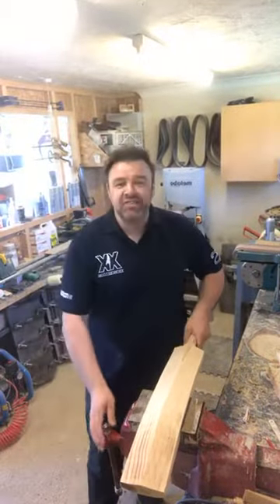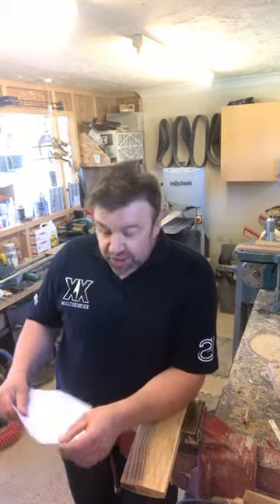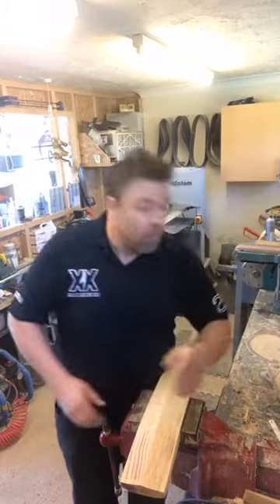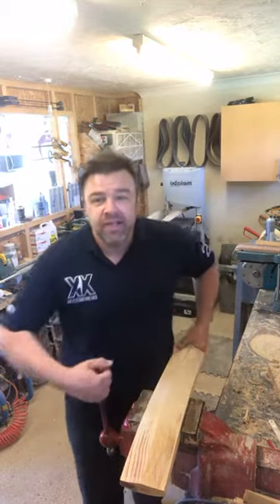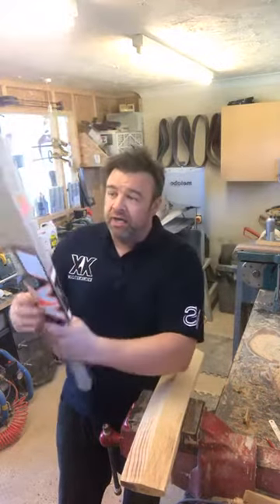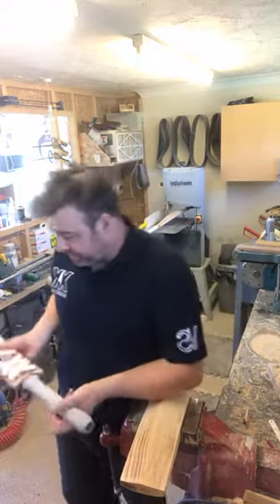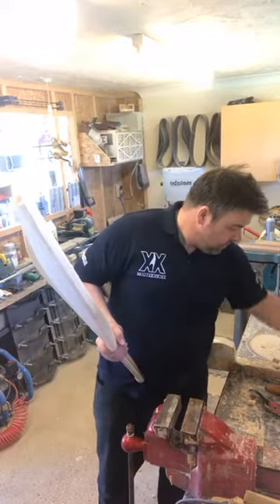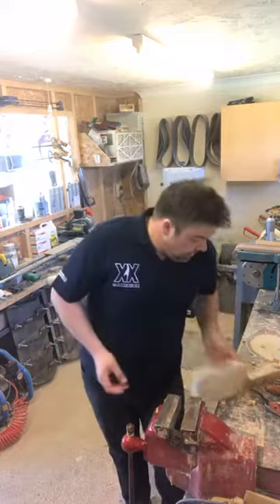XX Cricket live at the workshop Instagram feed 23/4/20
Purchasing a new bat , what to look for